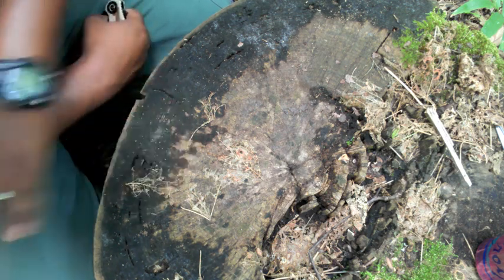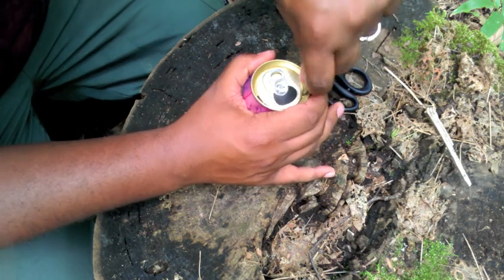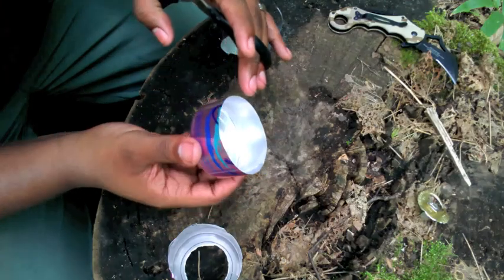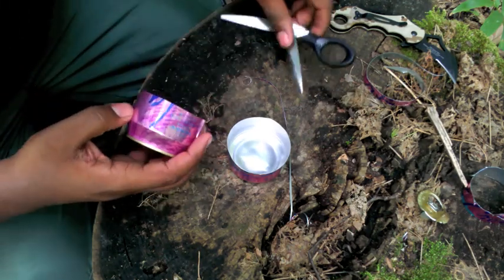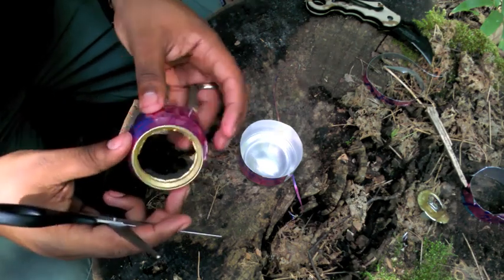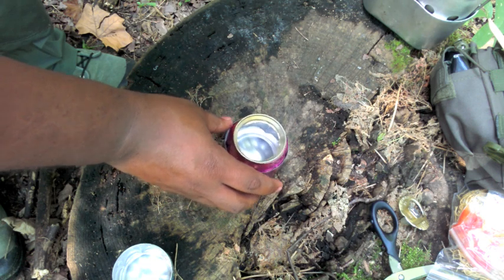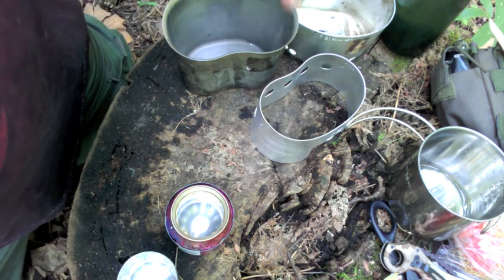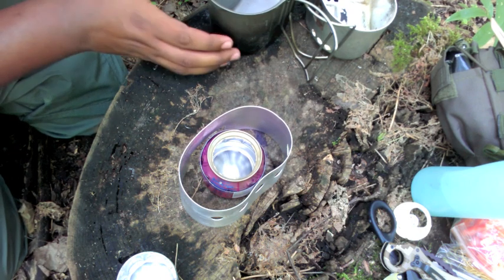Simplest Alcohol Stove I've Ever Seen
The simplest solutions are usually the best. This stove probably burns fuel a little too quickly, but it's so easy and fast to make. Hope you like it and I hope it's helpful.